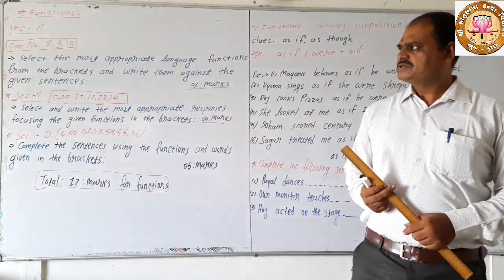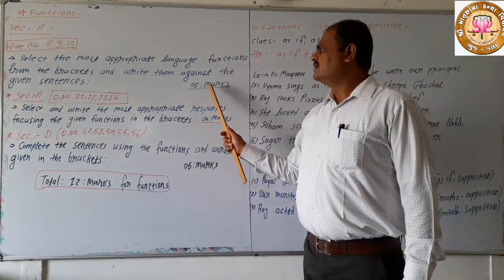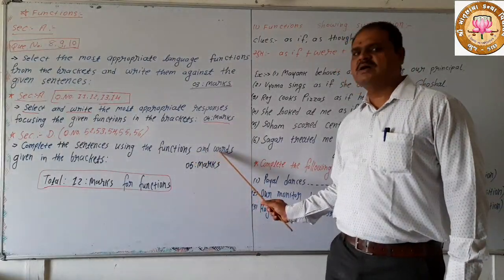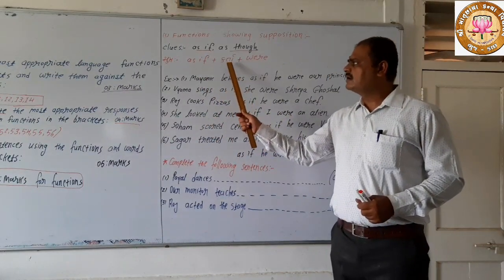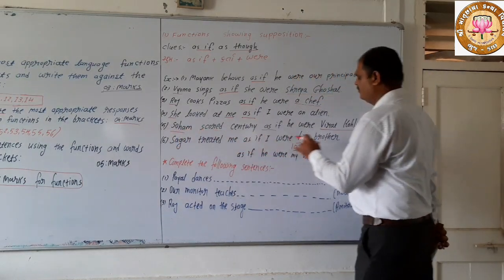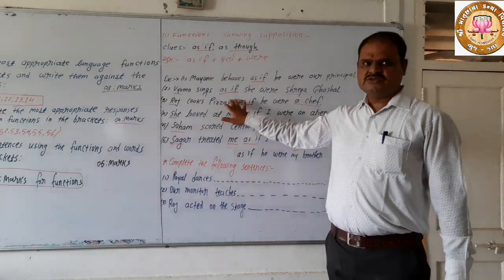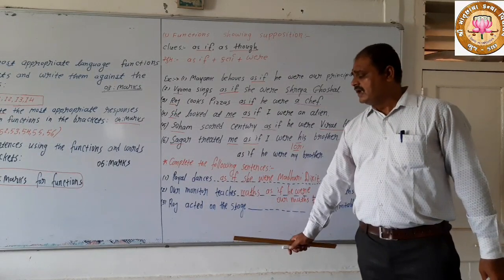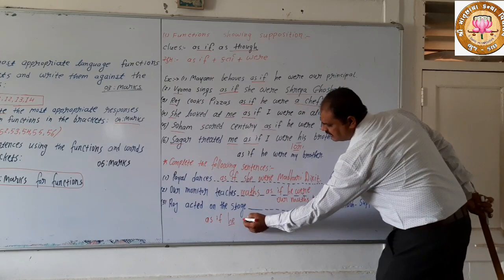Part 3 - STD 12 - English - Functions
Matruchhaya Kanya Vidyalay, Bhuj
STD: 12
Sub: English
Video Sr. No: 3
Topic:Function of supposition
Teacher Name: Shree Maheshbhai Parmar